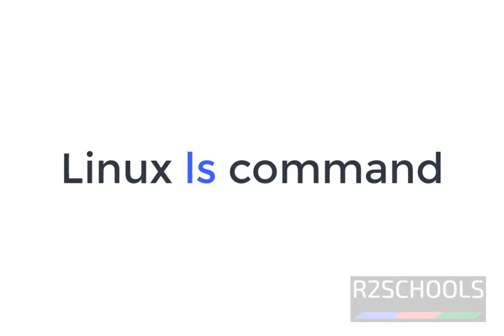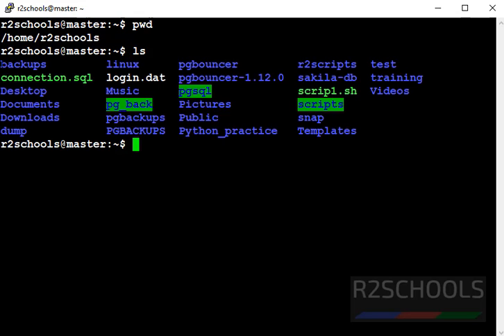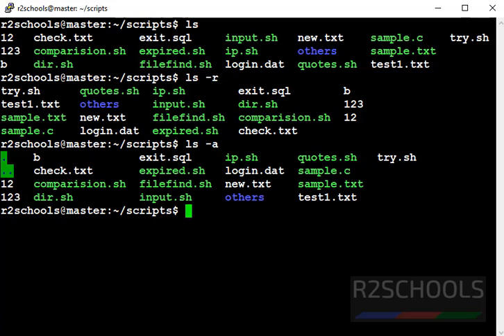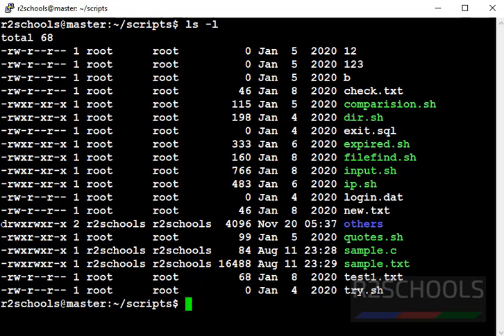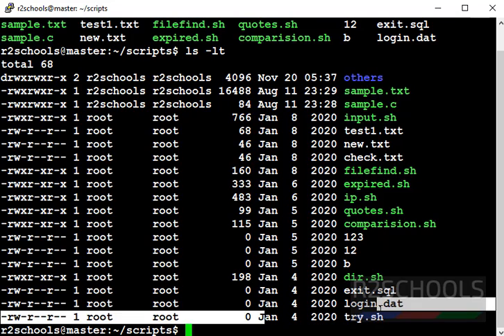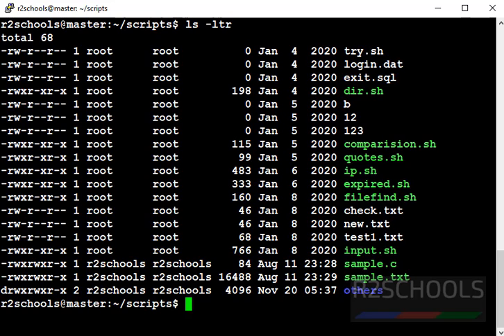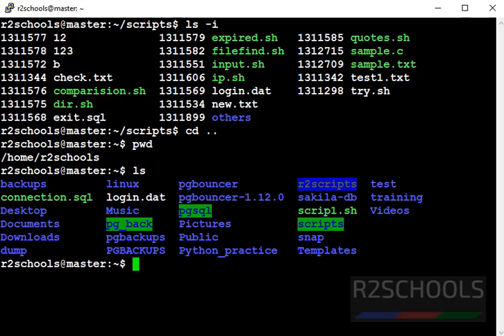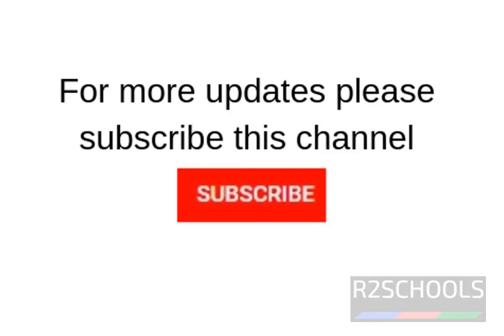1. Linux Tutorials: Linux ls command with examples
In this video, we have explained Linux ls command with examples step by step.

Linux ls command with examples
Unix ls command,
ls command in Linux with examples,
Linux ls command tutorial,
Linux ls video tutorial,
Linux ls tutorial with examples,
Linux ls command examples,
ls command examples in Linux,
ls command examples in Unix,
Basic ls command examples in Linux,
Linux ls command options,
ls ltr command output,
Linux list directories and sub-directories,
ls -l command,
List hidden files in Linux,
List hidden files in Linux using ls command,
Linux beginner tutorials,
Linux beginner tutorial,
Linux tutorial for beginner,
Linux basic commands,
Linux ls,